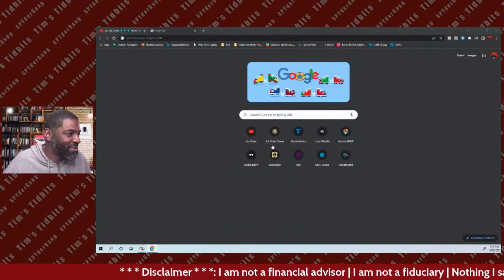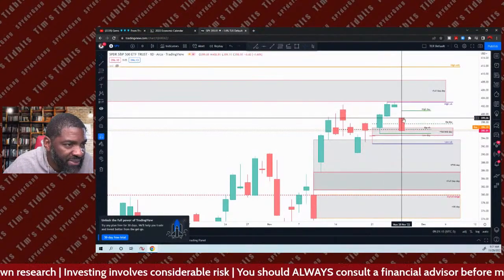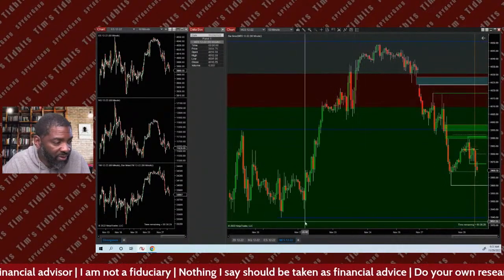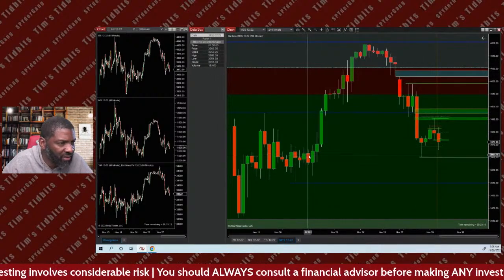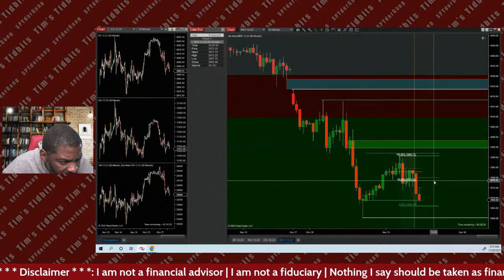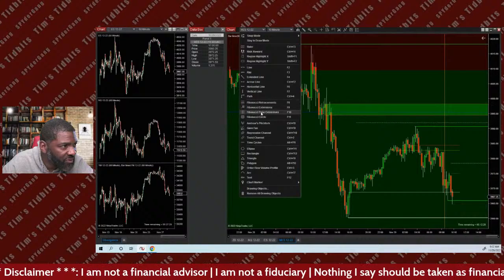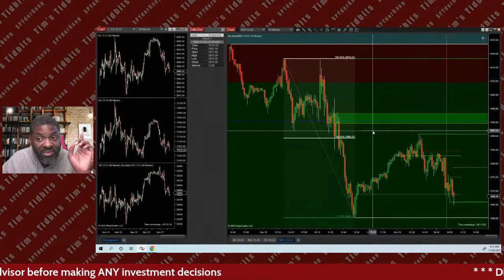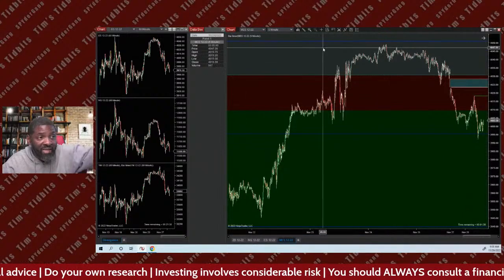Tim's Tidbits | Overnight Price Action (11/29/22)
Overnight Price Action (11/29/22) for the ES, NQ, and YM futures.